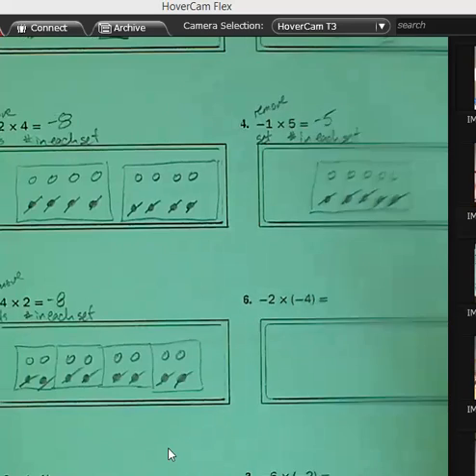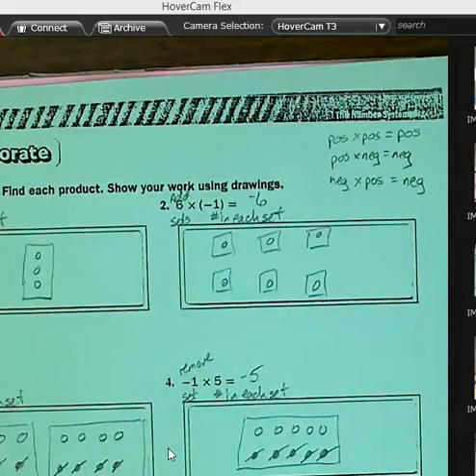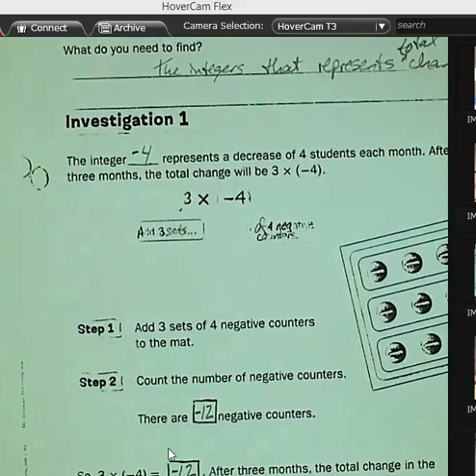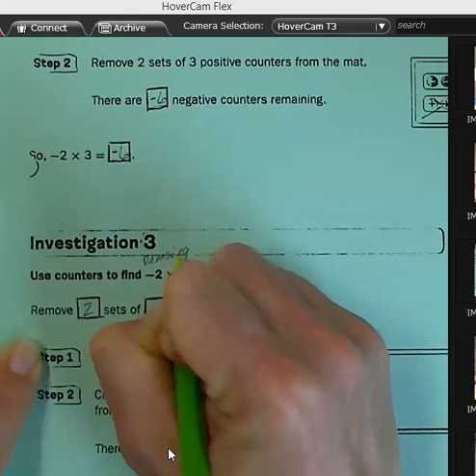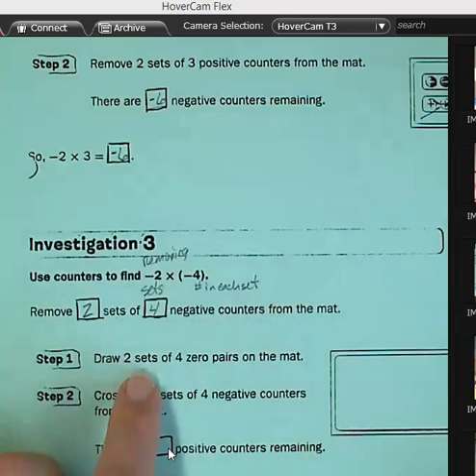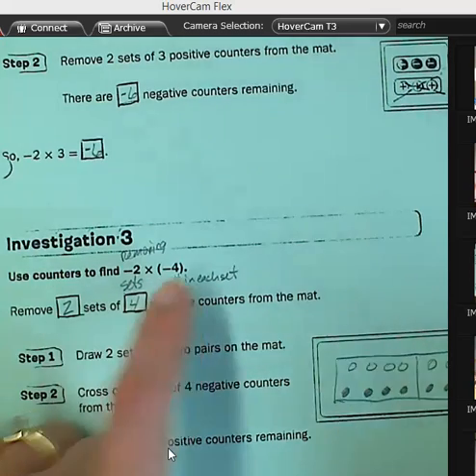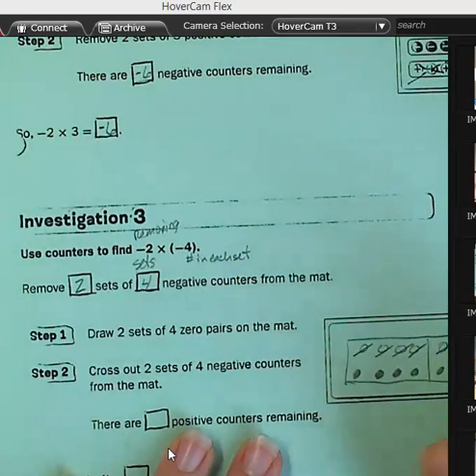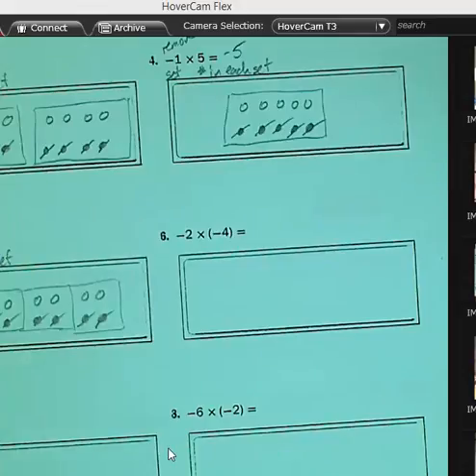Mult int - neg x pos